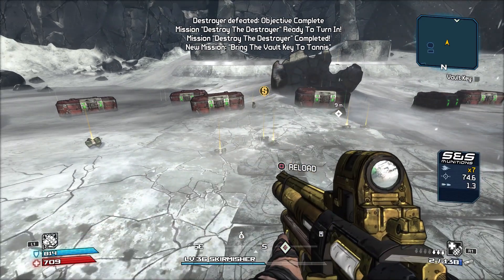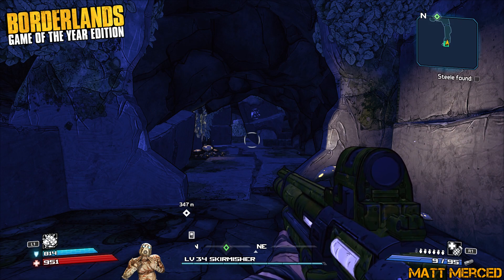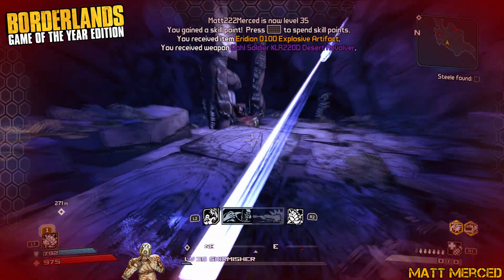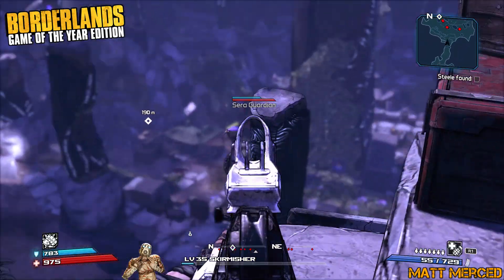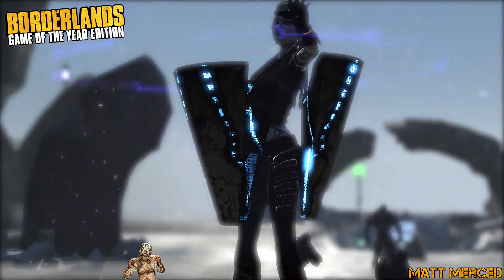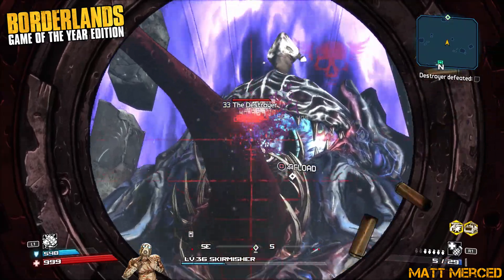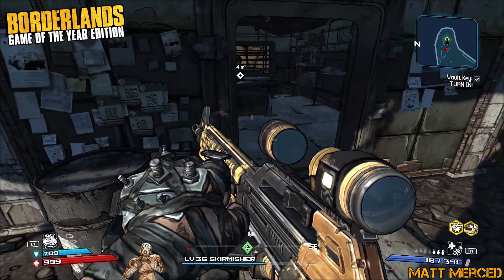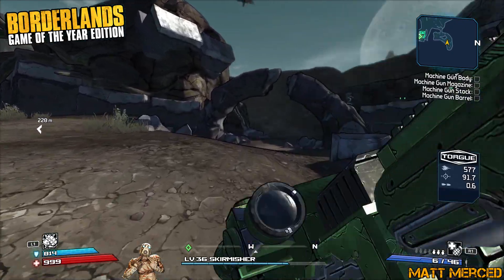The Vault: Borderlands Remastered (GOTY) Gameplay Walkthrough: Part 23 (PS4)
Alright guys, so we finally did it ! I set out a goal before this game was even released that I would do a full walkthrough for this classic on the channel. 23 episodes later, here we are. Welcome to the final boss fight, welcome to the ending on this Borderlands Remastered Walkthrough. Thank you guys for all the support throughout this series. The main goal of this whole walkthrough was to just make entertaining content, and I hope that was the case. So yeah, here is the ending. Thank you guys for staying tuned ! Now keep one thing in the mind, this might be the last mission of the story, but your boy isn't done yet ! We still have all the four DLCs to complete !